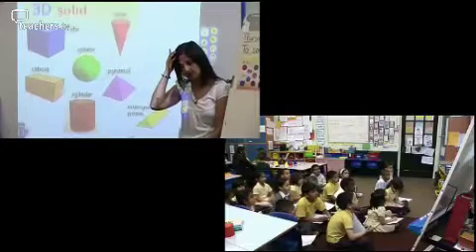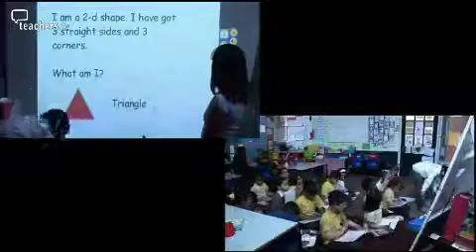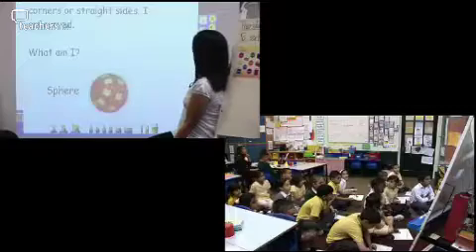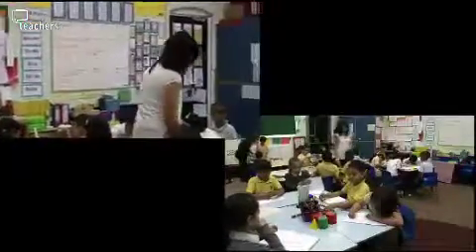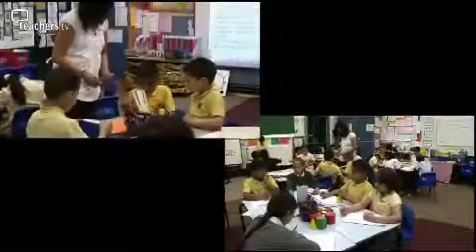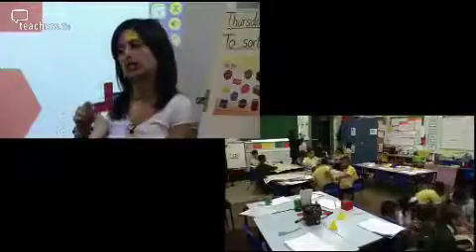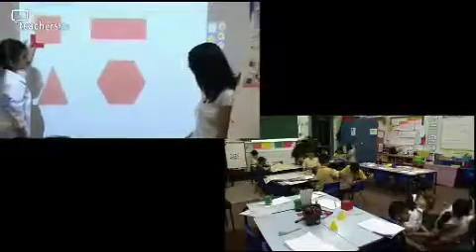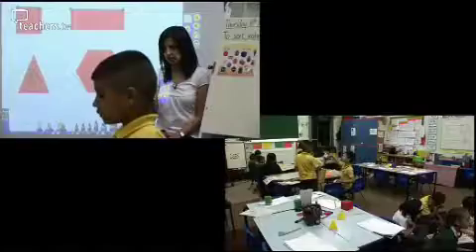Teacvhers TV: Maths